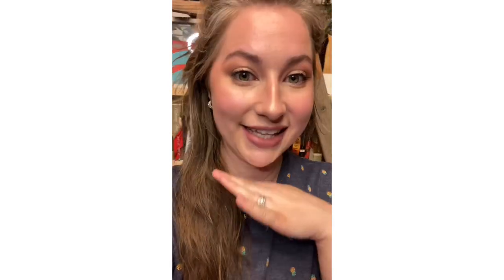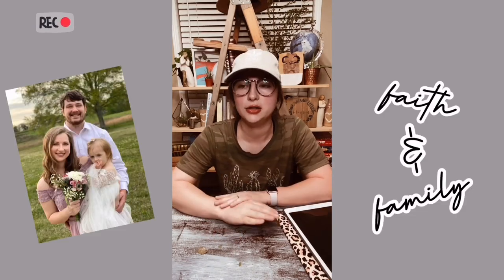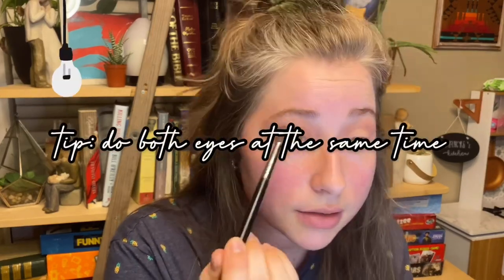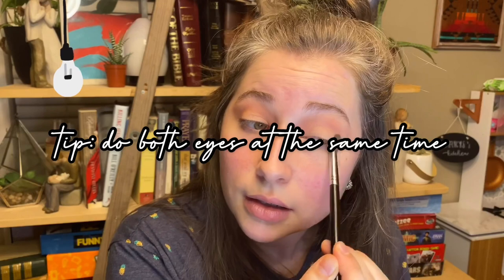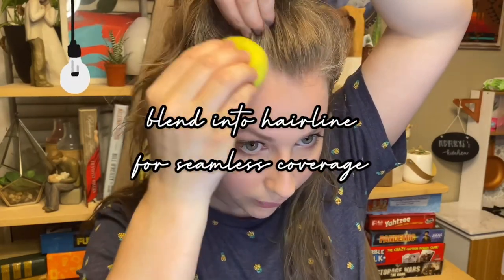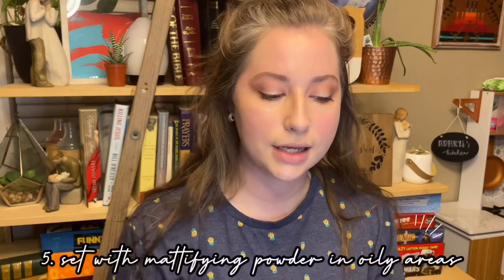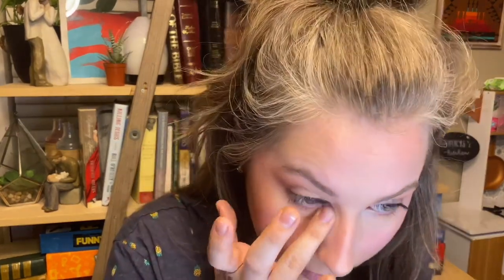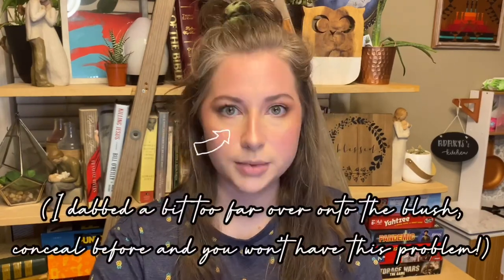EVERYDAY MAKEUP FOR BEGINNERS // EASY! (full in-depth tutorial)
Today we’re getting into the nitty gritty of how to get easy, glowy, real, natural-looking everyday makeup that looks good in any lighting! It’s a long one, so grab a drink and a snack annnnnd maybe even a notebook or a mirror. No gimmicky guru/influencer products included. Completely unprofessional. Bring your own makeup bag and just have fun experimenting with makeup.

Thank y’all so incredibly much for supporting the channel.

remember

Hey, y’all. My name is Josie, I’m a wife and SAHM. This channel is all about faith, family, and lifestyle, including holistic health & practical beauty.
Much love.
Ecc. 3:1-8